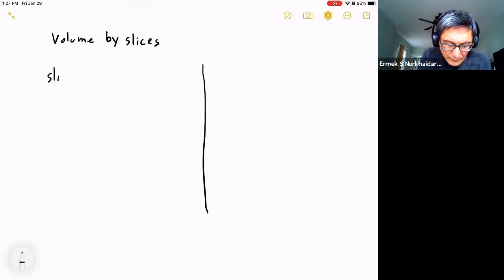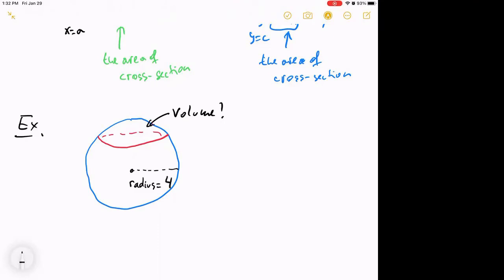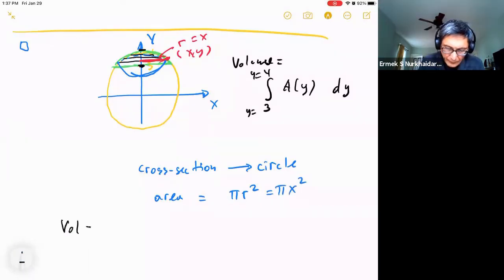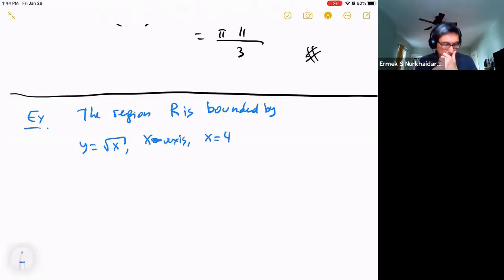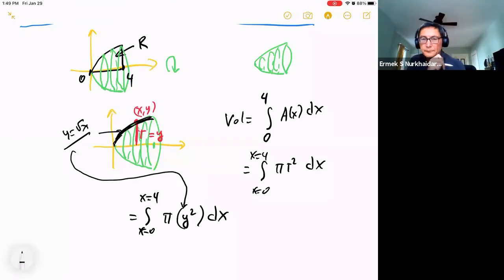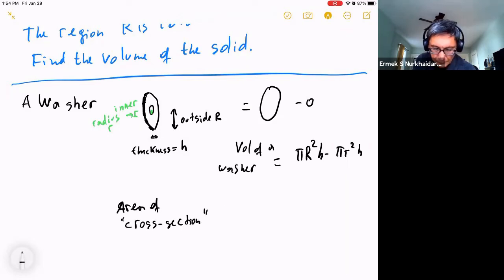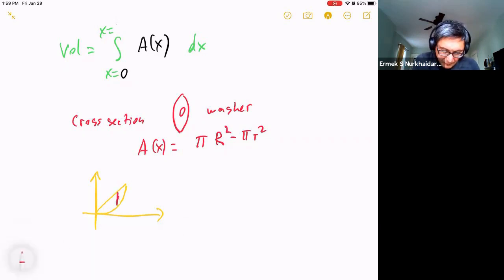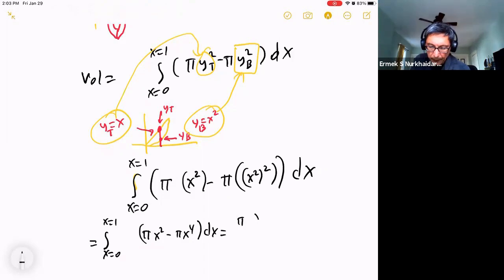Volume by Slices III